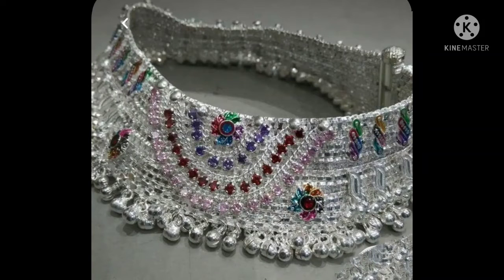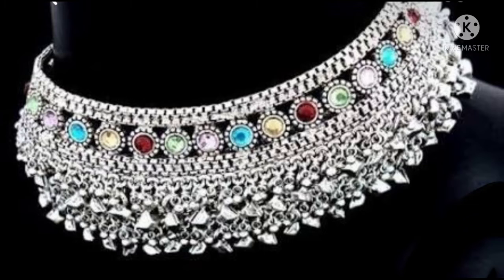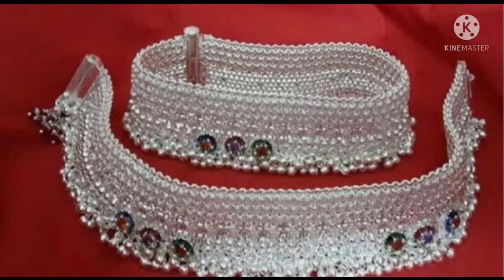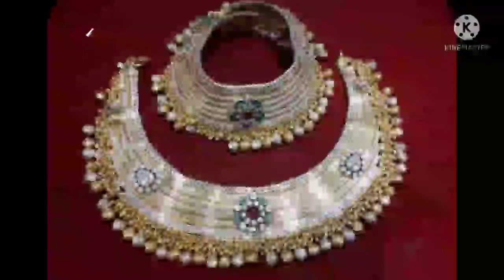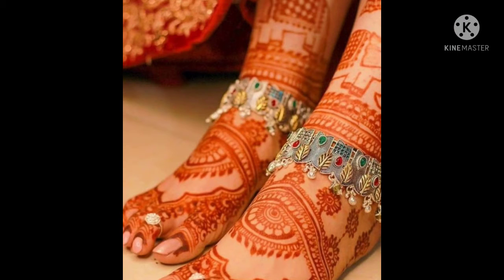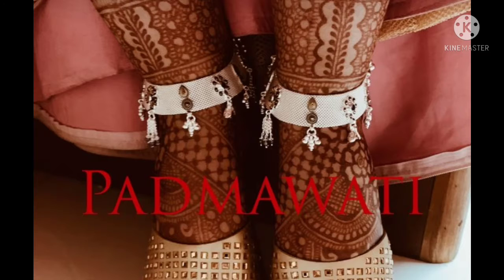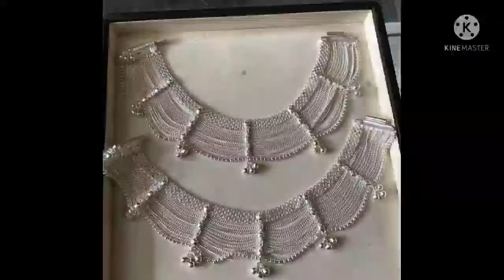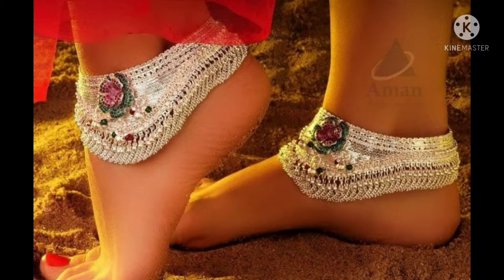Silver Payal Design//Trending Silver Payal Design 2022@Trendy Fashion With Jyoti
thanks for this watching.